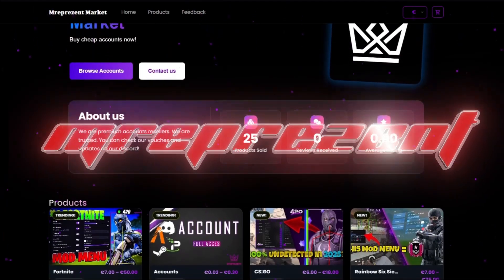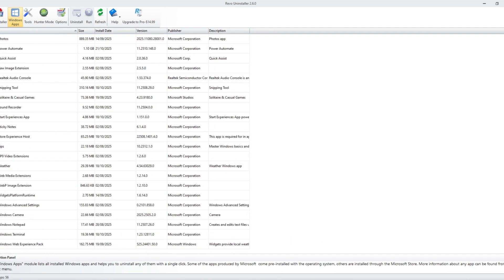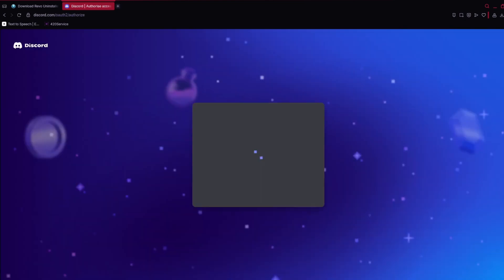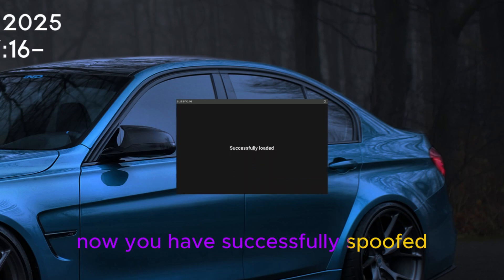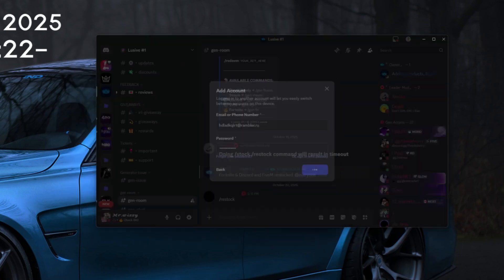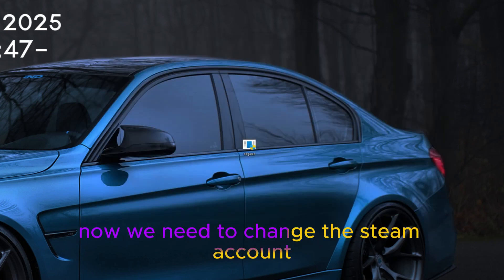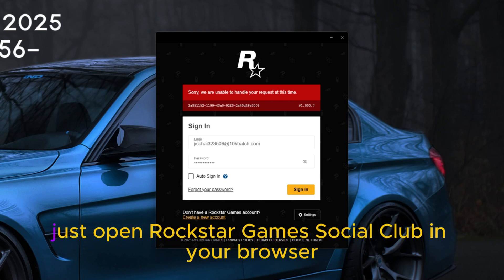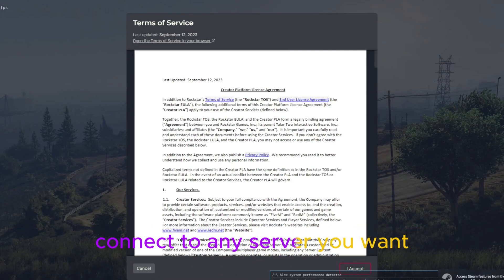🔥How to spoof with susano.re [Tutorial]🔥